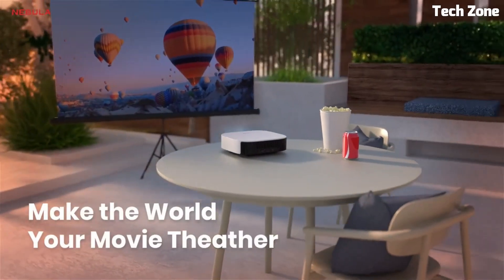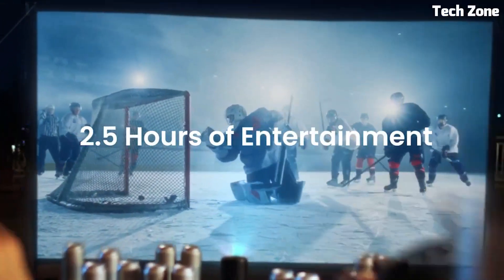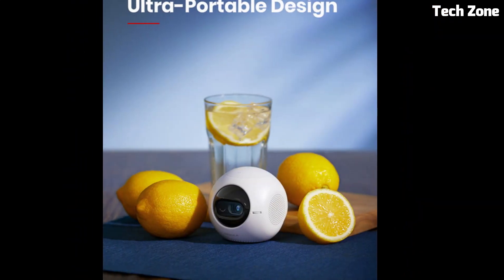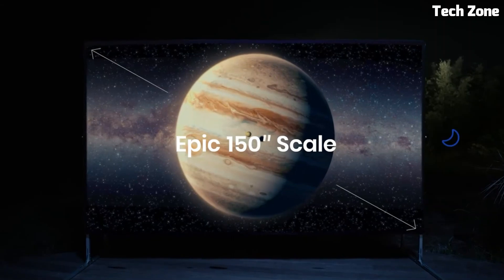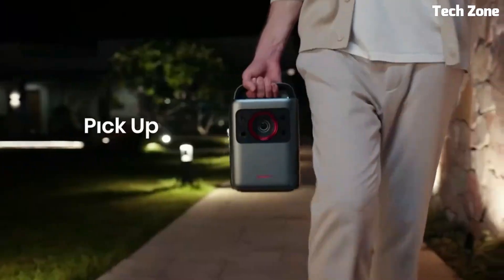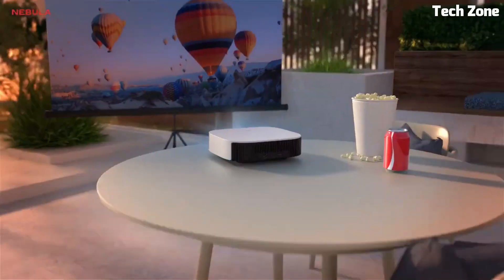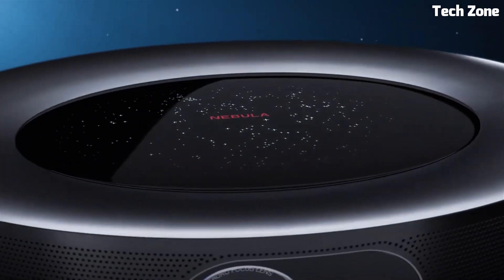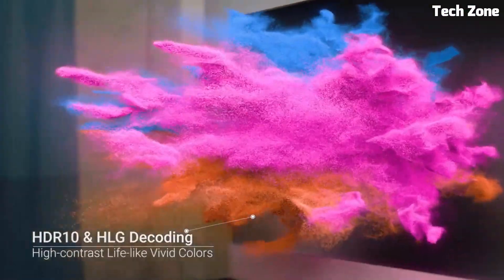Top 5 Best Anker Nebula Projectors You Can Buy 2024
05.Nebula Anker Capsule 3 Laser

04.Anker Nebula Astro Mini

03.Anker NEBULA Cosmos Laser 4K Projector

Link:
02.Anker Nebula Solar Portable

Link:
01.Anker Nebula Cosmos